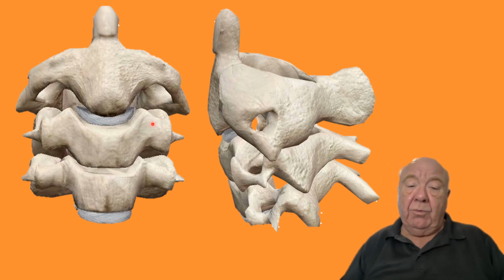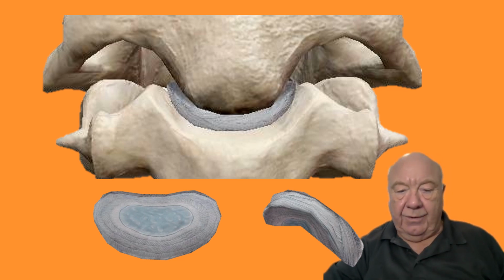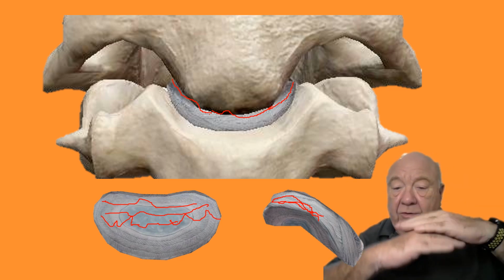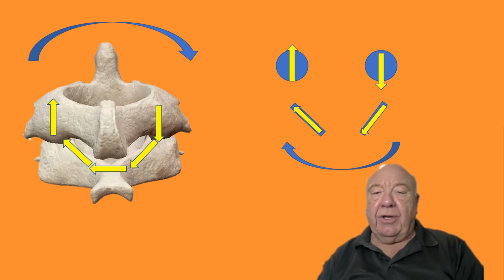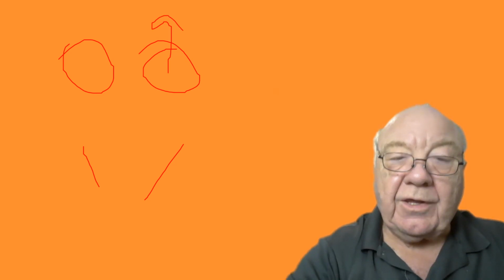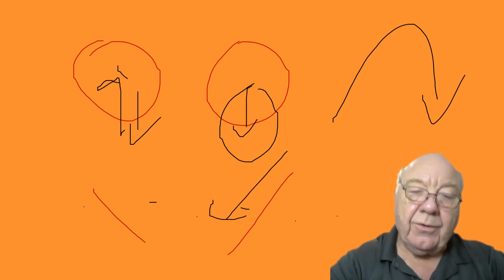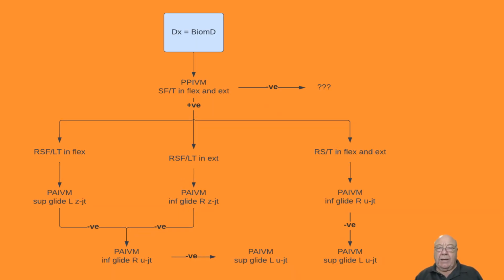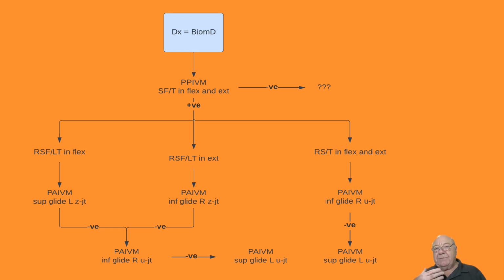M6 review cervical joints 1